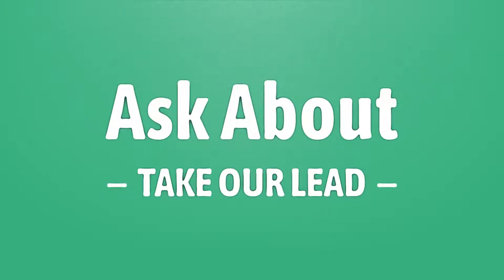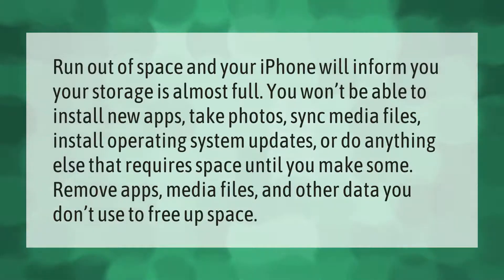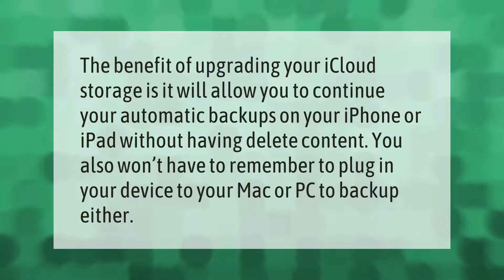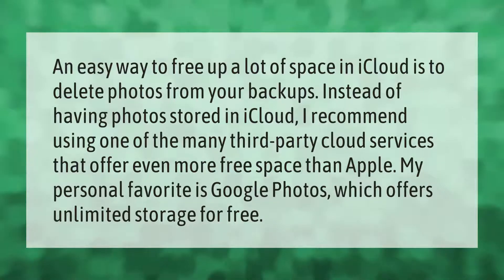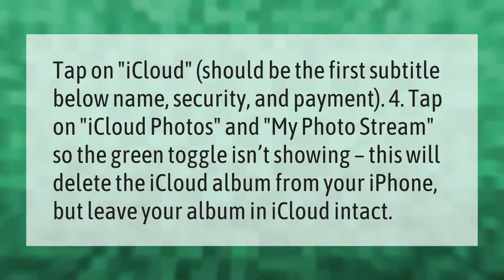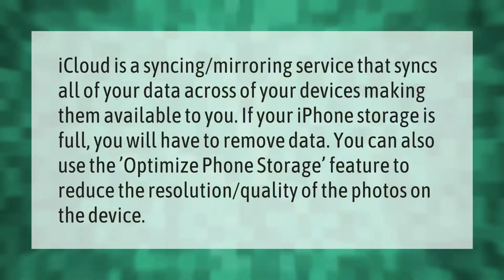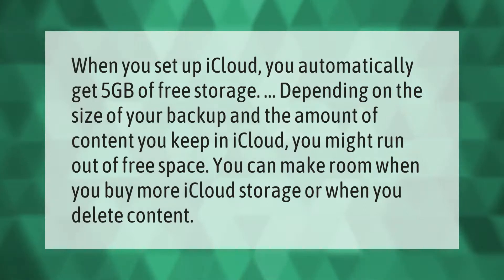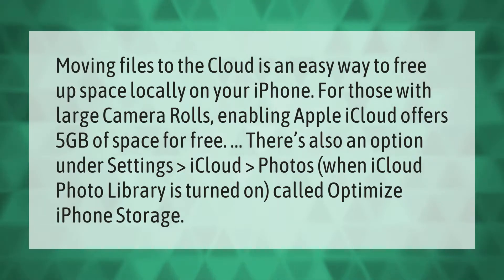Is iPhone storage and iCloud storage the same?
00:00 - Is iPhone storage and iCloud storage the same?
00:38 - What if I run out of space on my iPhone?
01:11 - What happens if you buy more iCloud storage?
01:37 - How do I get more iCloud storage without buying it?
02:09 - How do I keep photos in iCloud but delete from iPhone?
02:40 - Does iCloud free up space on iPhone?
03:12 - Why does iPhone say storage full when I have iCloud?
03:42 - Does buying more iCloud storage free up space on iPhone?
04:11 - Does iCloud storage free up space on iPhone?

Laura S. Harris (2021, May 30.) Is iPhone storage and iCloud storage the same?
    AskAbout.video/articles/Is-iPhone-storage-and-iCloud-storage-the-same-249791